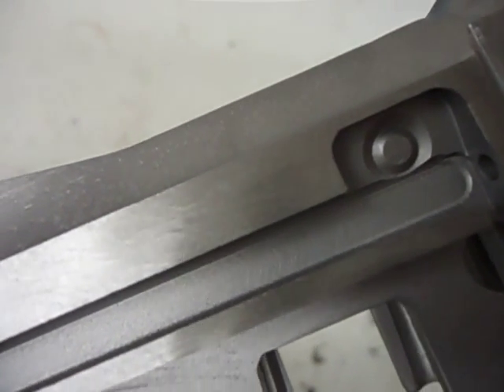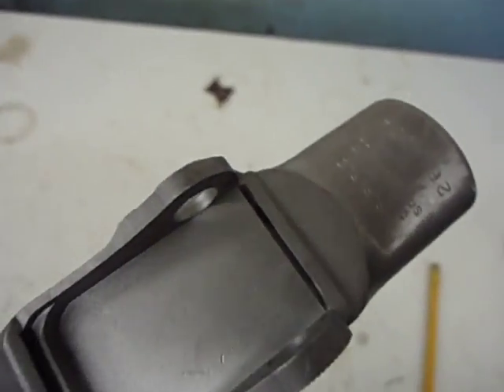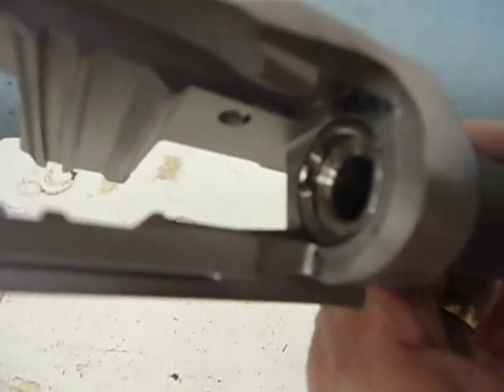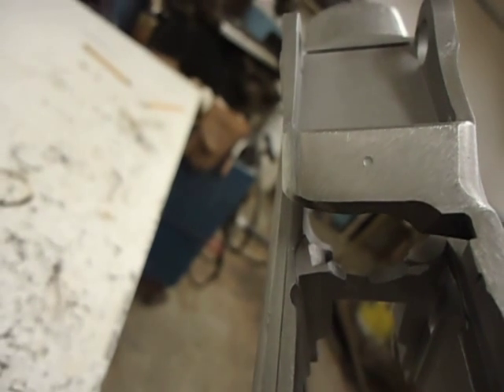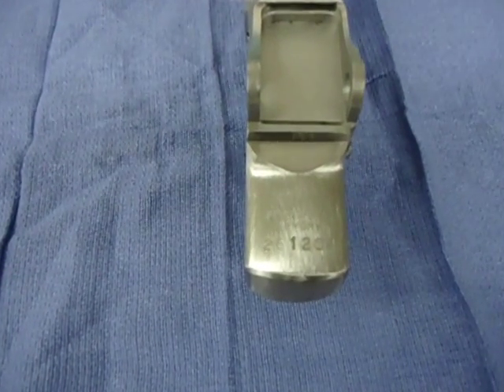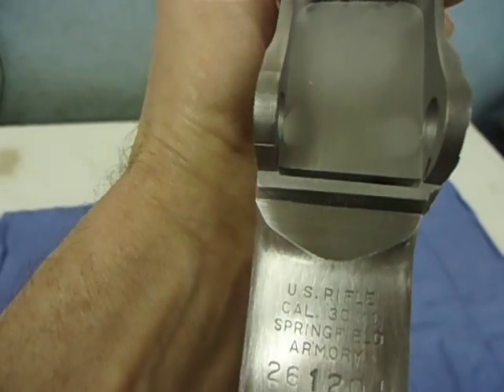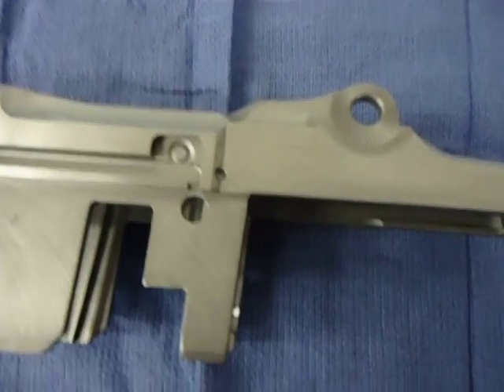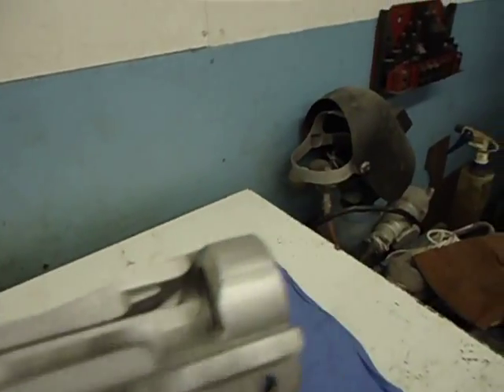Aaron M1 Garand Restoration Vulcan Gun Refinishing (7 of 9)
Final part of repairing of rust pits and other minor damage to receiver.